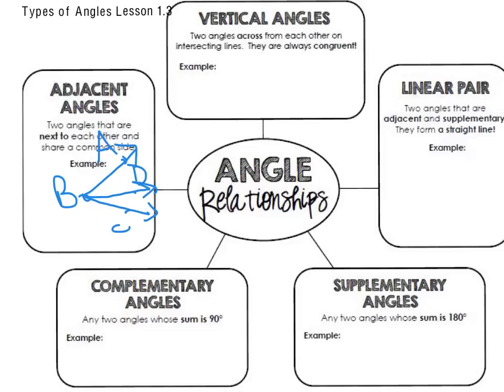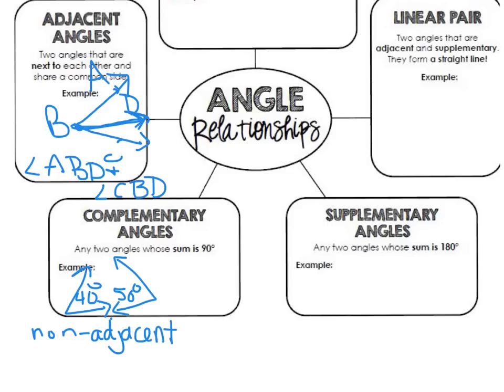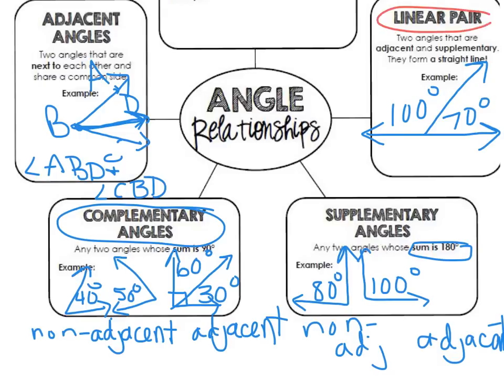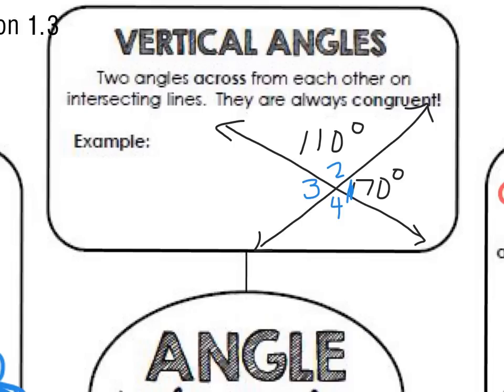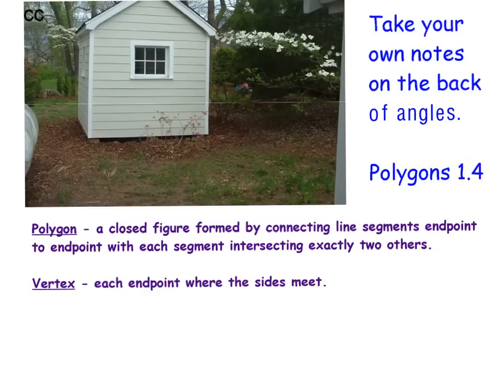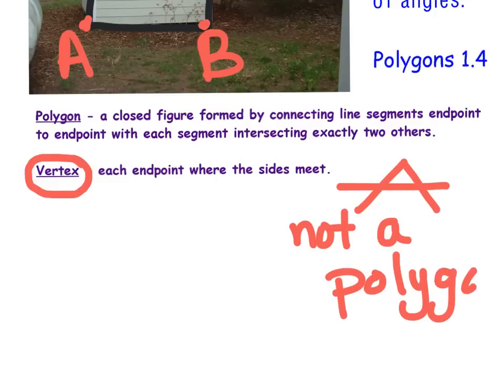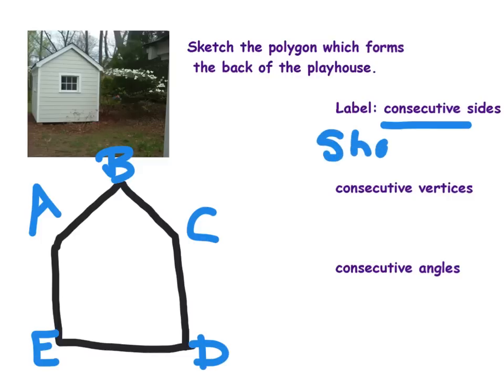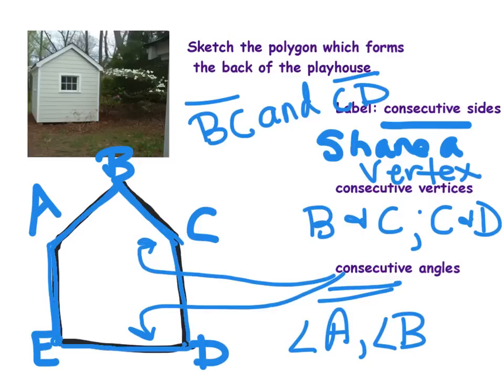Types of Angles and Polygon Intro to Angles